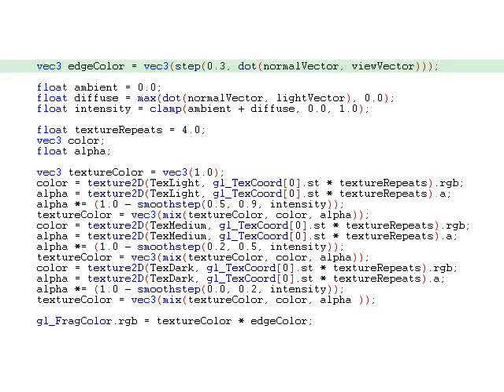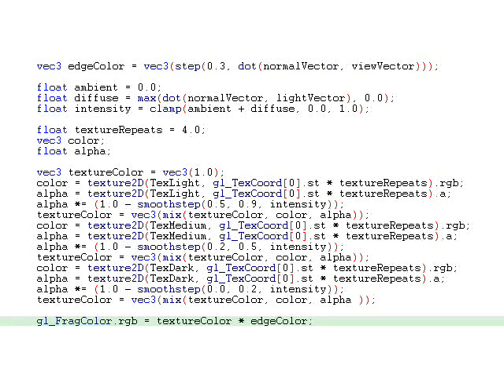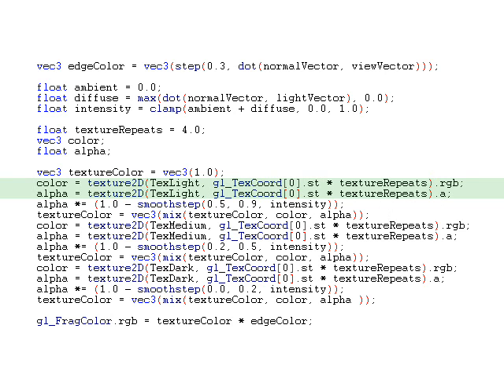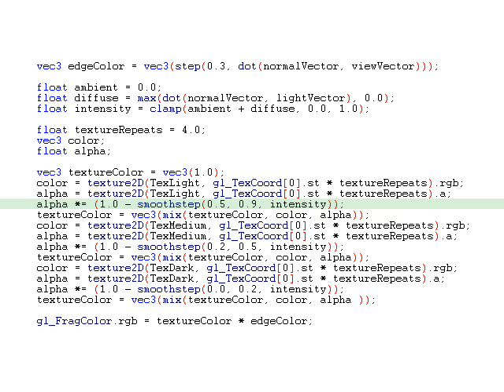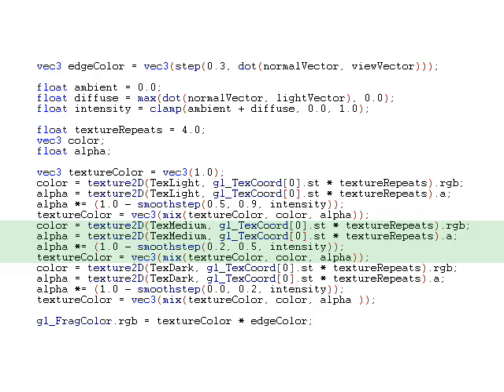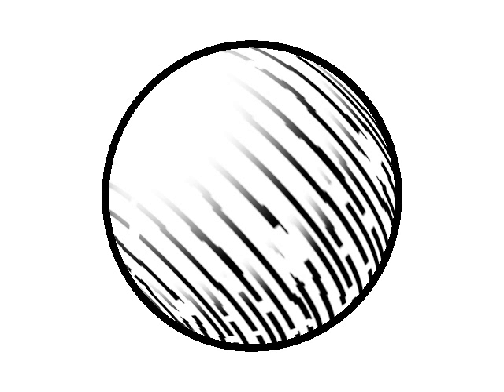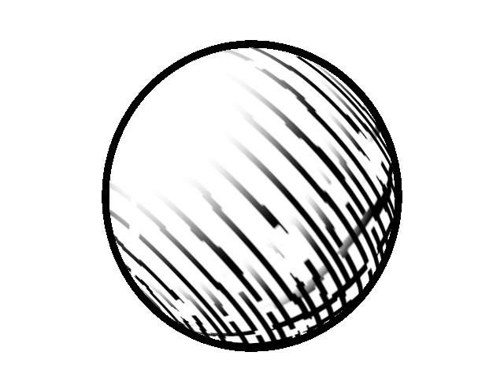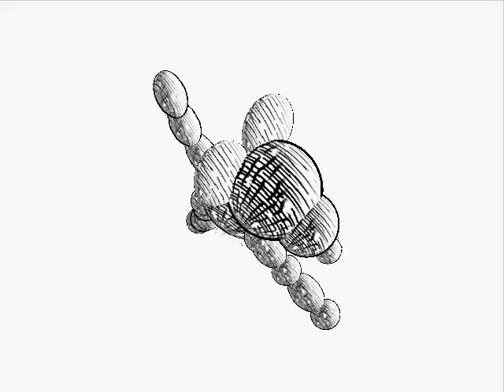CS160|Fall07: Sketch Shader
This is a movie that demonstrates the implementation of a simple sketch shader.